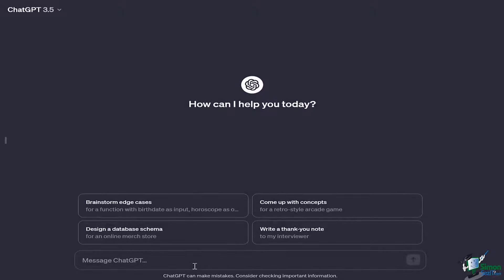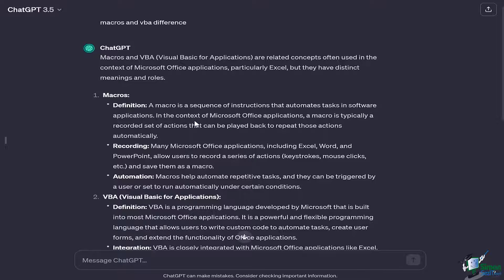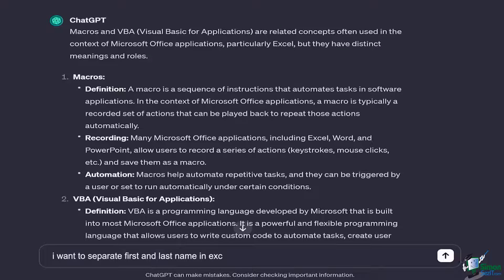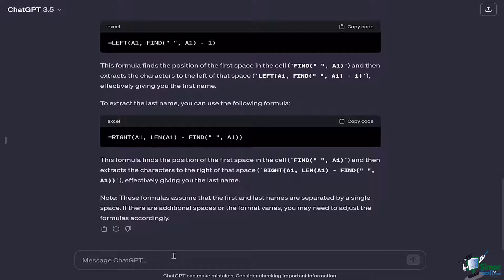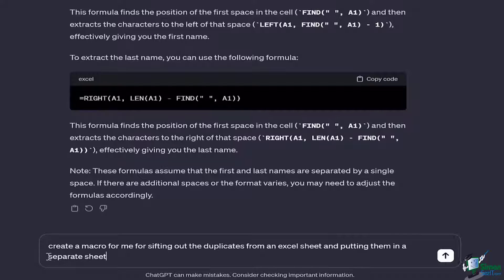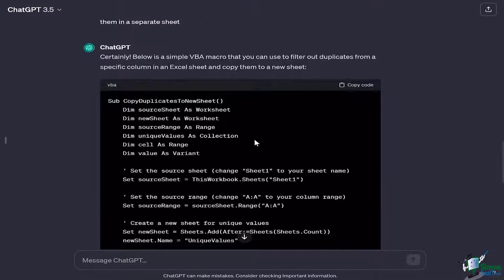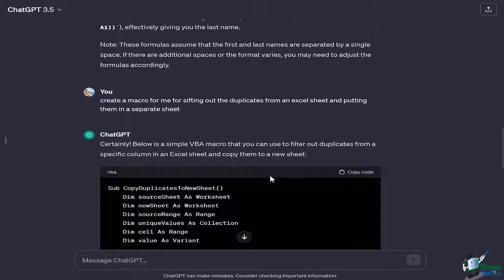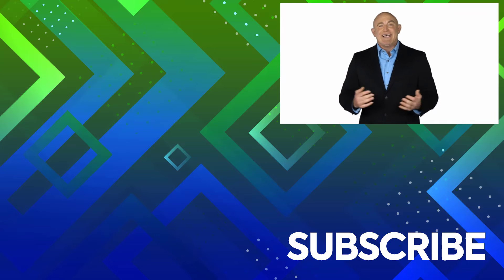How to Use ChatGPT with Excel for Macros & Formulas!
In this Excel tutorial, we dive into leveraging ChatGPT to streamline Excel tasks like creating macros, VB, and formulas. Learn the distinction between macros and VBA and how to generate efficient solutions. Discover how to separate first and last names effortlessly using ChatGPT's formulas. Explore the power of macros by automating tasks like sifting out duplicates with ease. With step-by-step guidance and ready-to-use VBA code, simplify your Excel workflow and boost productivity. Unlock the potential of Excel with ChatGPT's assistance.